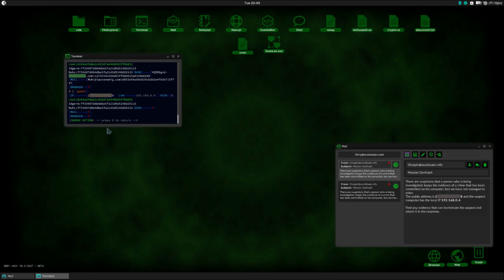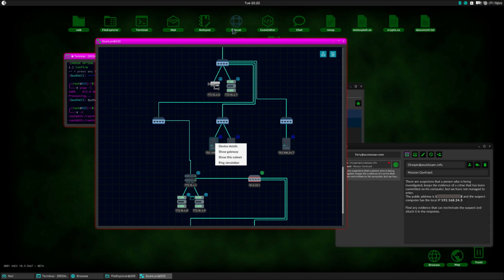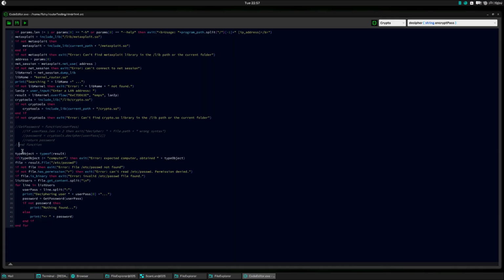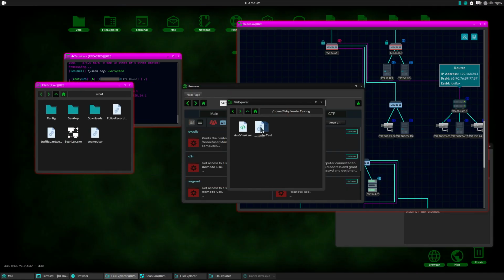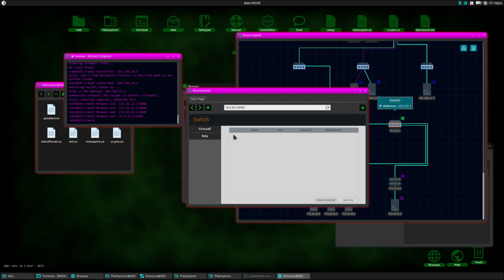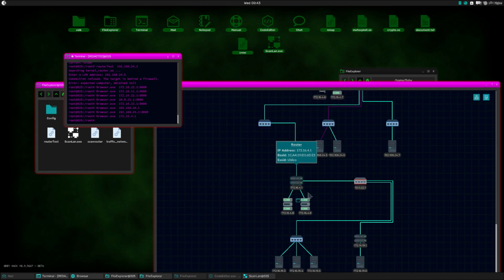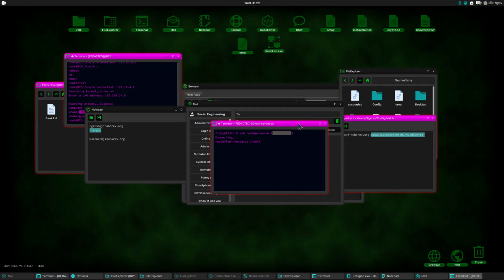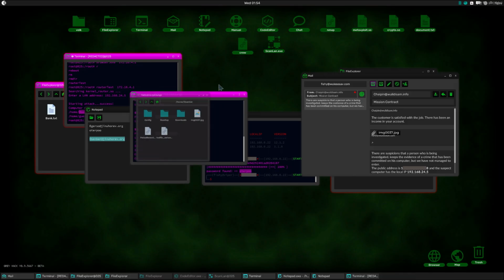grey hack- no open ports?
found a way to get around no open ports.